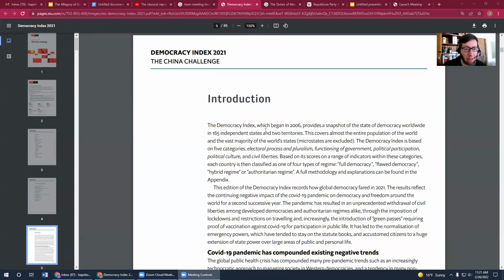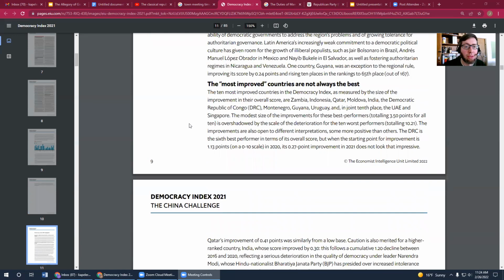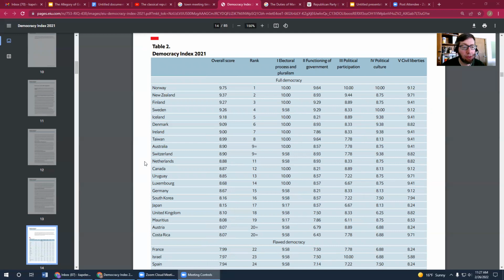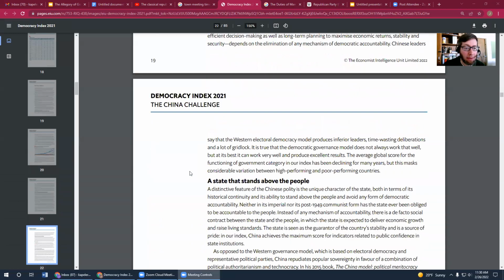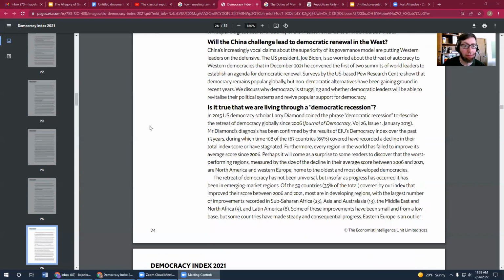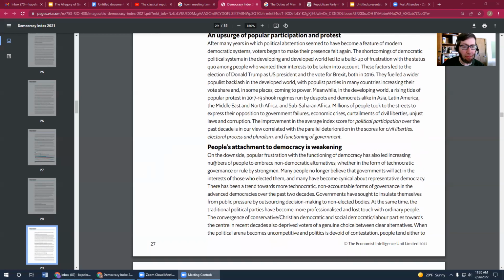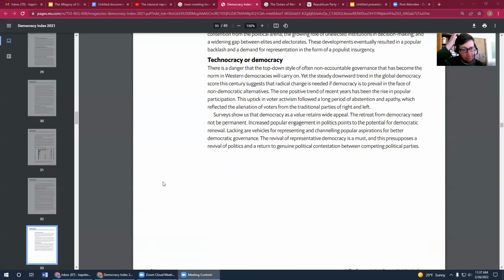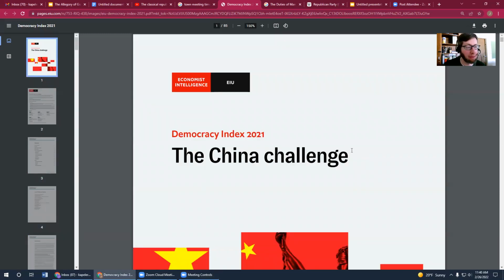Review of EIU's Democracy Index